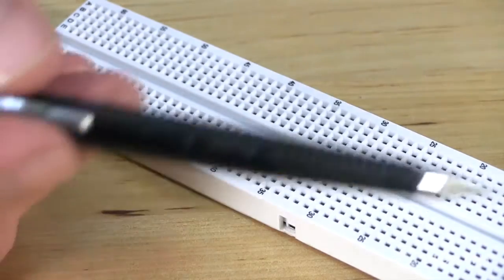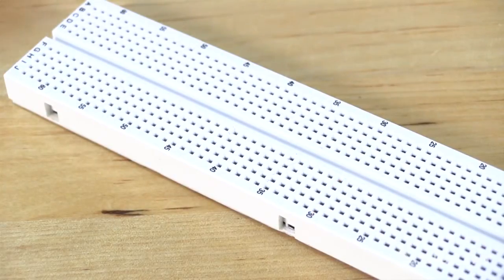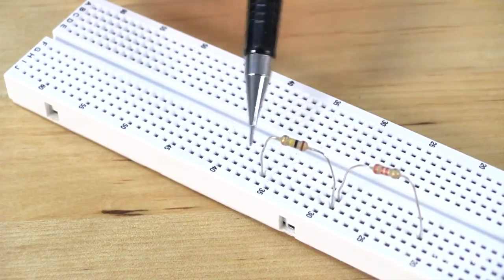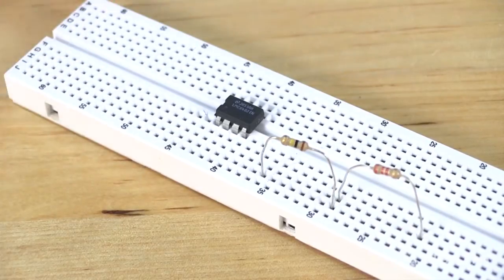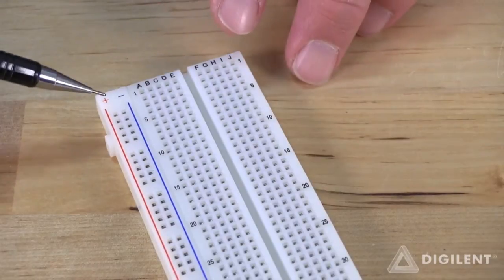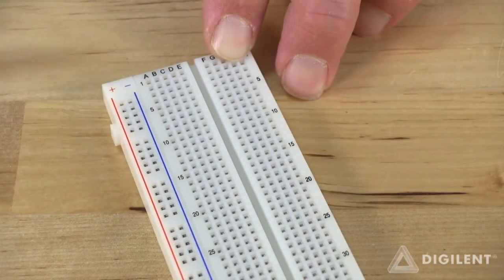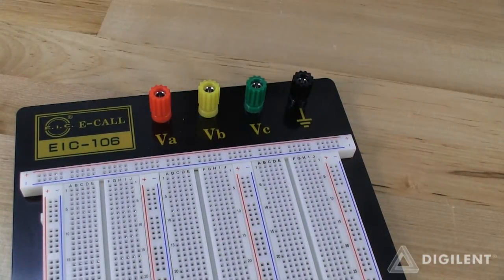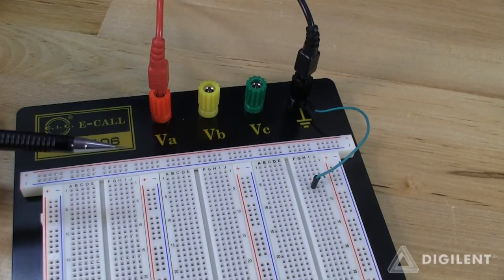Introduction to Solderless Breadboards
Introduction to using solderless breadboards to create electrical circuits.